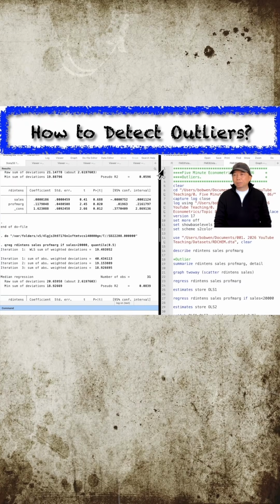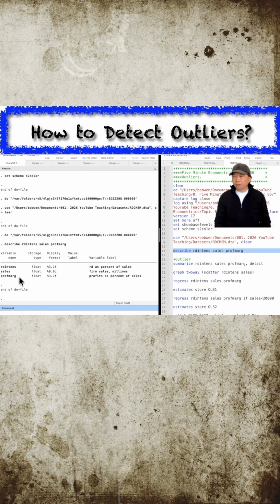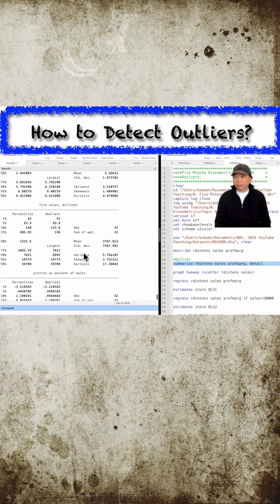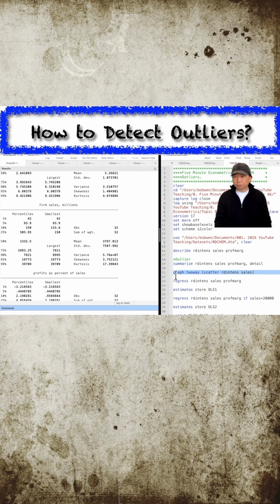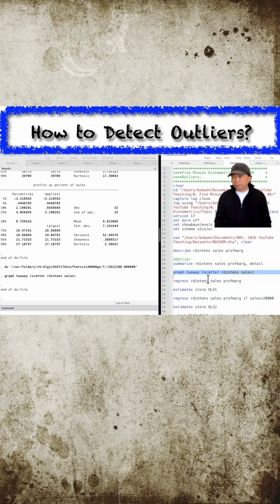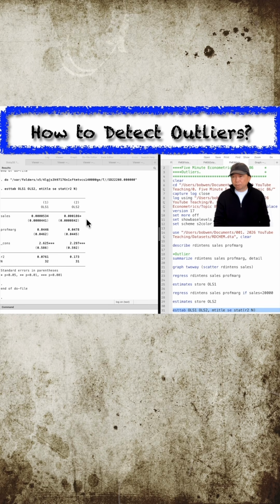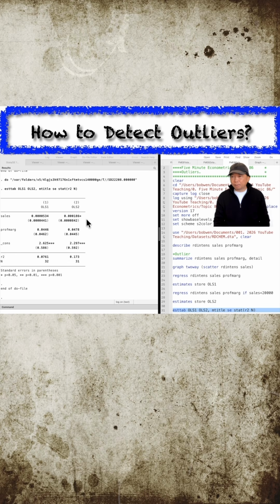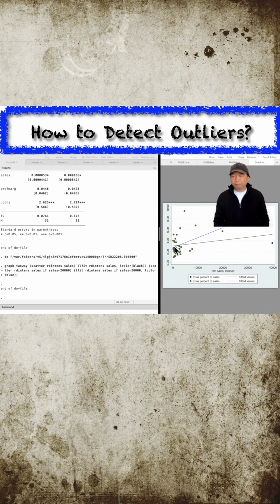Outlier OLS Econometrics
How to Detect Outliers in Stata?